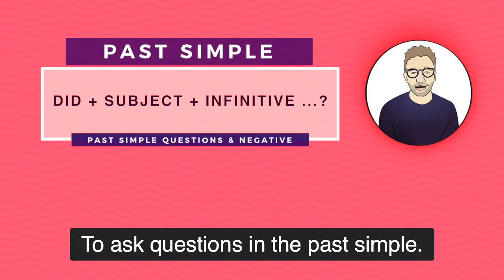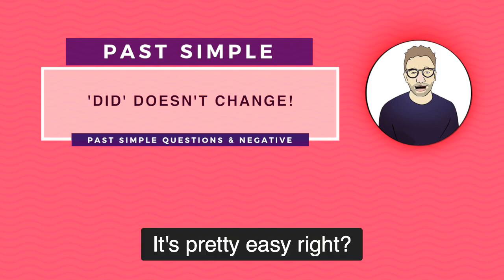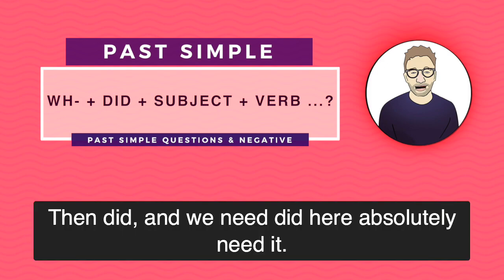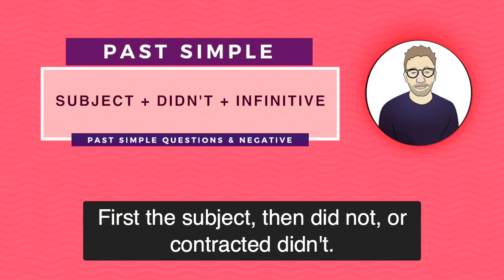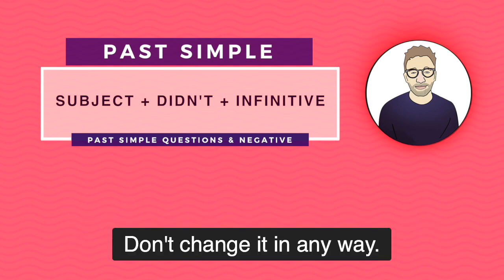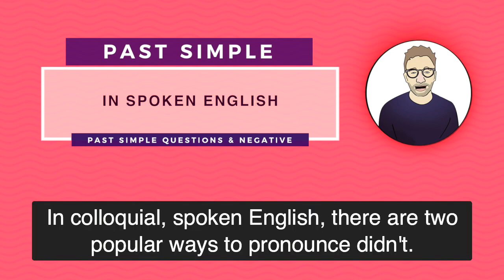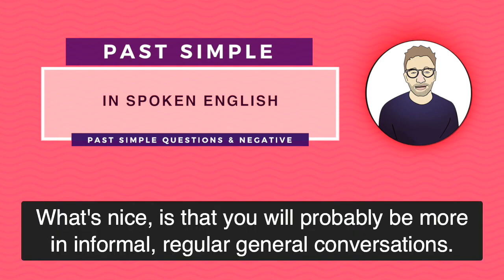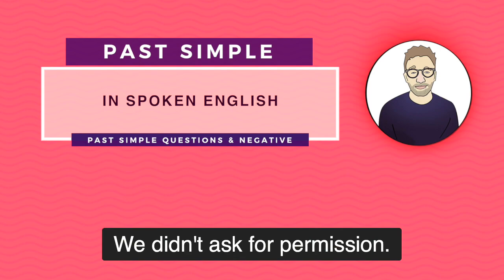Asking questions in the past simple I Starcast Learning